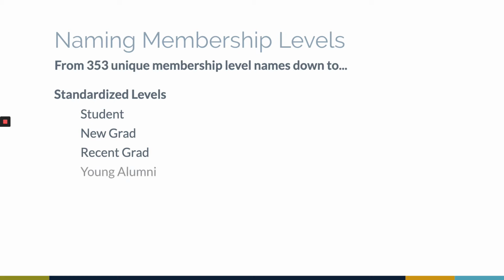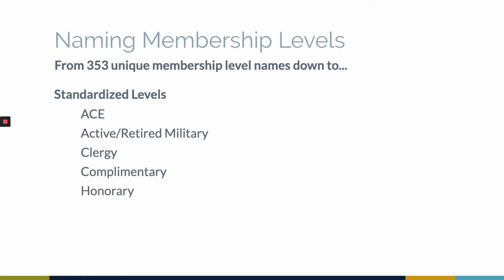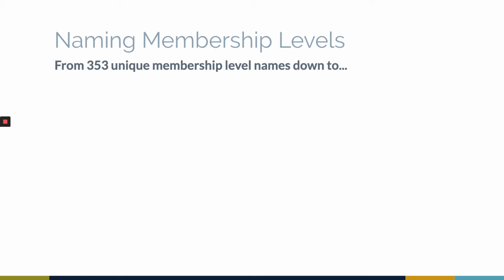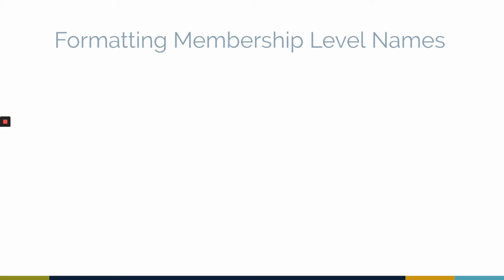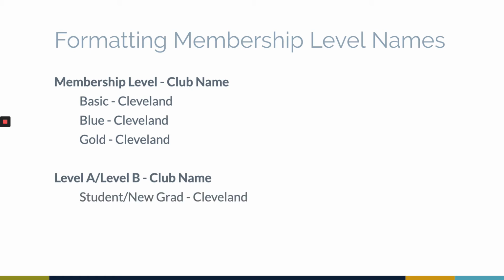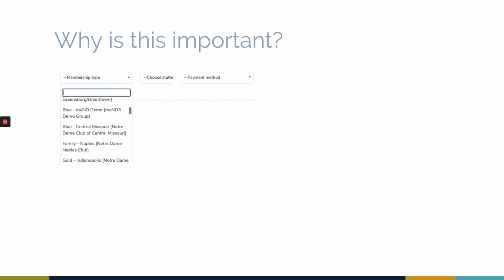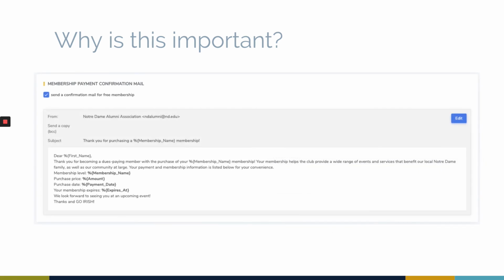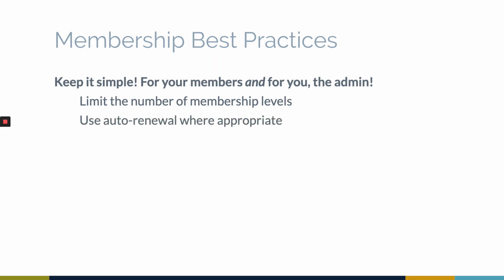Membership Levels & Best Practices